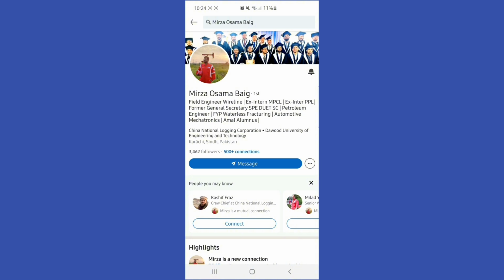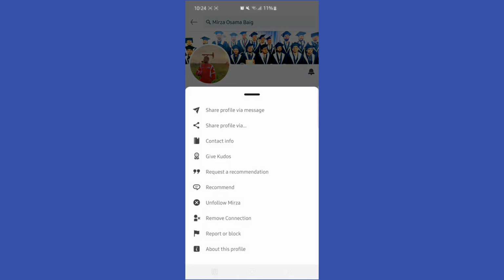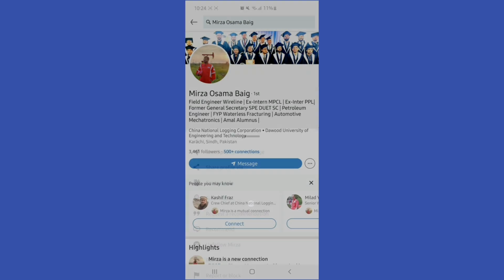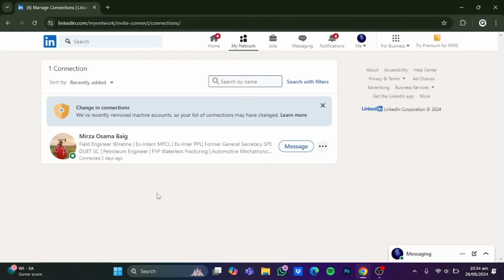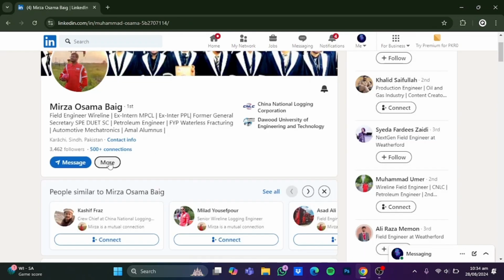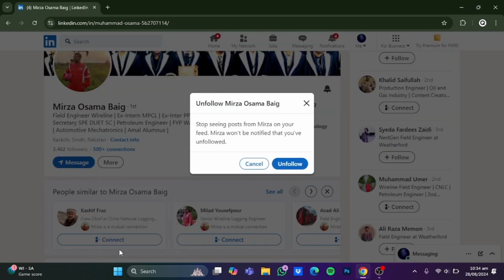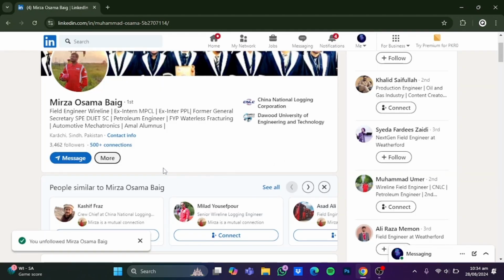How To Unfollow Connection On LinkedIn (PC & Phone Tutorial)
In this video I'll show you how to unfollow connections on LinkedIn. The method is very simple and clearly described in the video. Follow all of the steps to unfollow connections on LinkedIn from your phone or PC.

00:00 Unfollow connections on LinkedIn from your Phone
00:26 Unfollow connections on LinkedIn from your PC